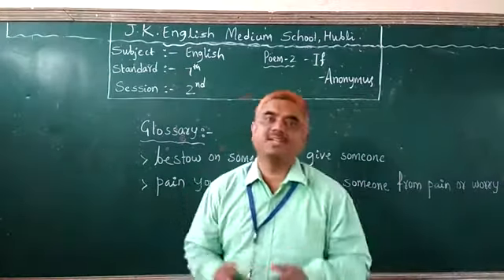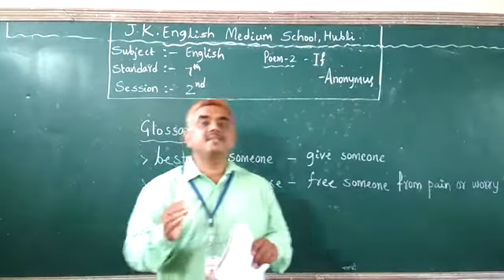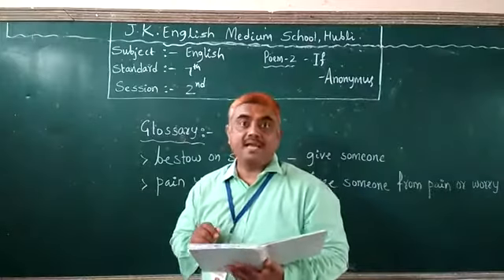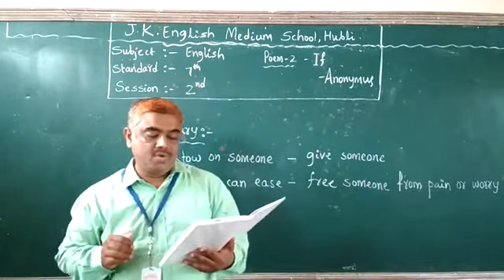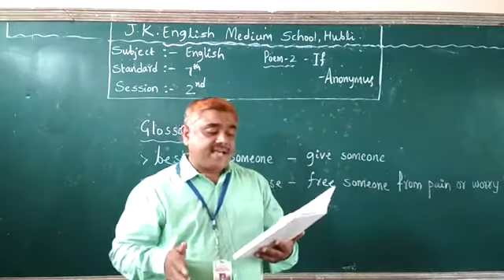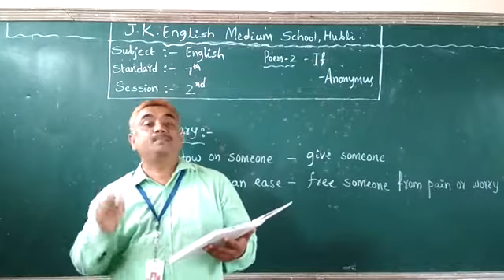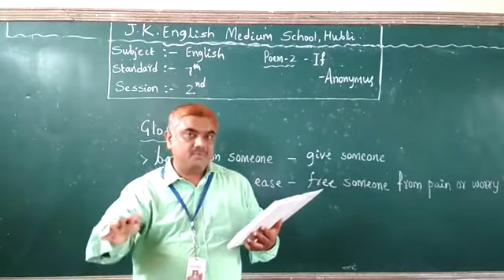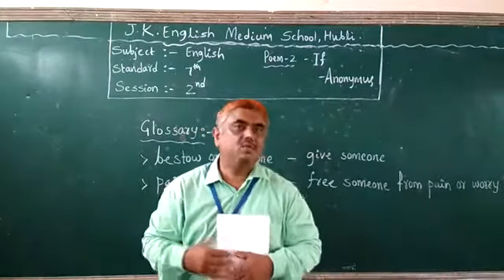7th ENG POEM -2 If (SESSION -2)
Summary Explanation